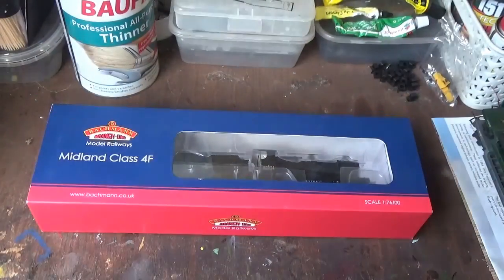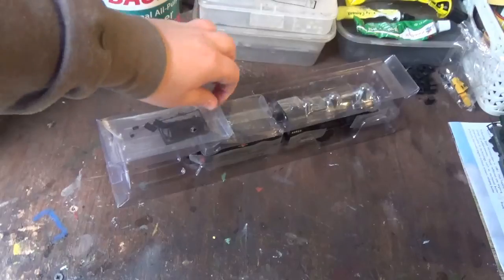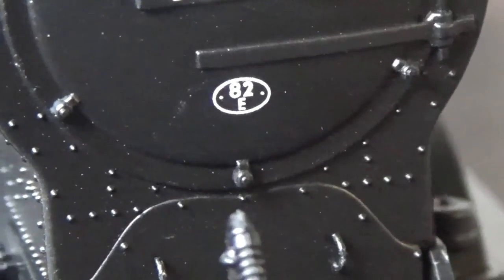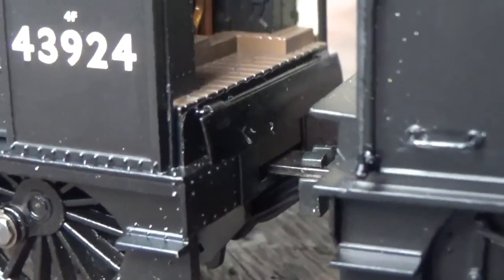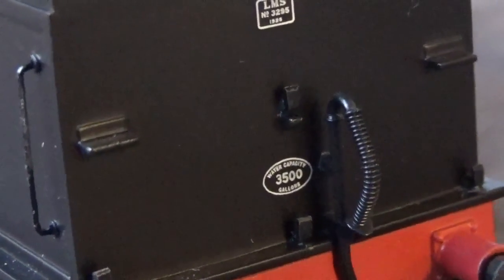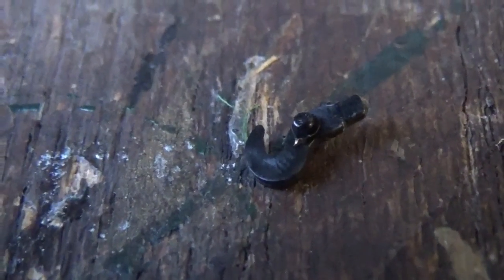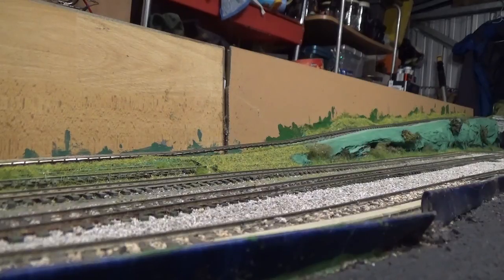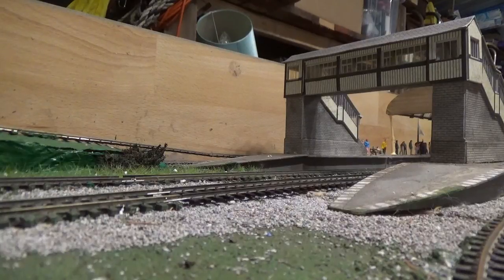Bachmann Fowler 4F Unboxing and Review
Well what can i say? Bachmann's 4F is a stunning model, go out and buy one of these models if you don't already have one

Been after this particular model of the 4F for a while, now i have got it, it also means i can recreate some classic S&D Double Headers now that i have this model